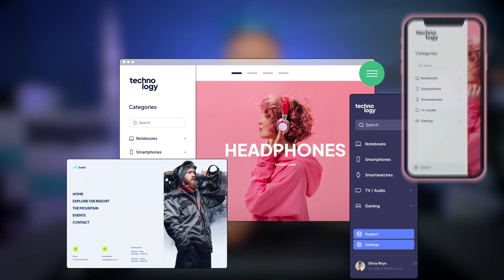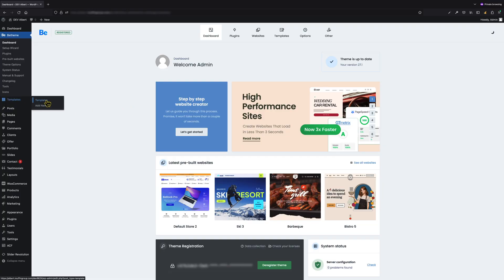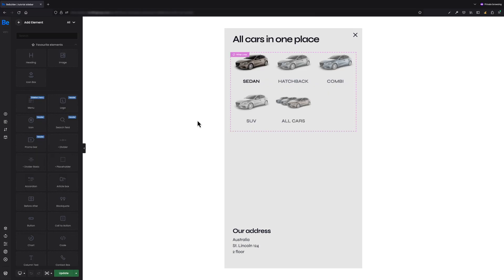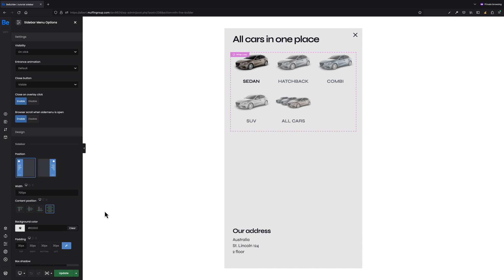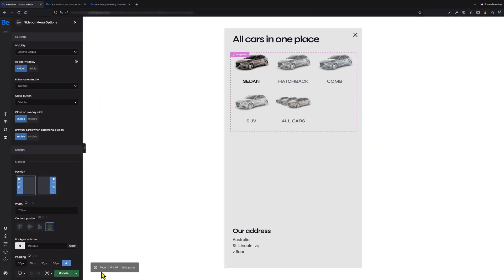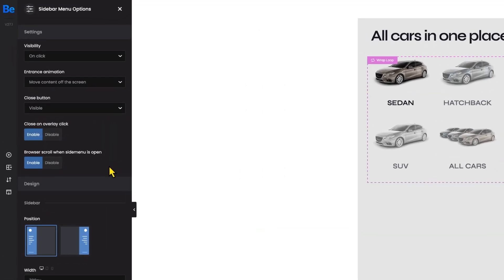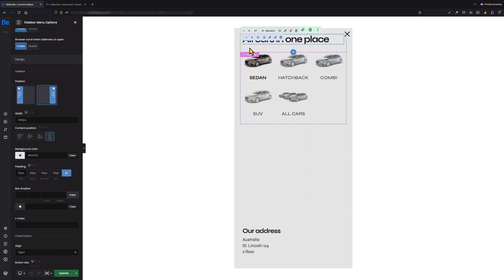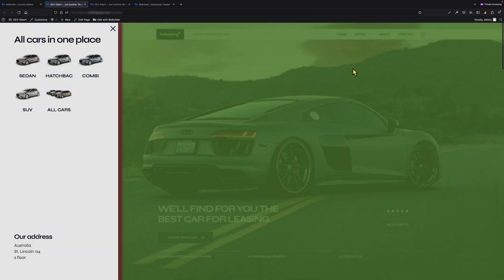Sidebar Menu & Vertical Header Builder [Introduction]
The ability to create side menus or vertical headers is a great addition that increases the possibilities of the builder. With the help of this feature, which we added in version 27.1, you will be able to create various layouts of both side menus (sliding, always visible) and vertical headers. It is worth noting that the sidebar menu can be created separately, adapting directly to various devices such as desktop, tablet or mobile.

In this video, I would like to take you and tell you about the options that are available in our latest tool, Sidebar Menu Builder (personally i call it sometimes Vertical Header builder interchangeably what you will soon find out). It's worth mentioning that Sidebar Menu Builder is based on well known BeBuilder what means that you can use any of its elements in sidebar. This is certainly a nod to those who do not like to be limited in any way.

Timecodes
0:00 Intro
1:42 Creating Sidebar Menu Template
2:11 Building Sidebar Menu in BeBuilder
3:19 Sidebar Menu Options
8:55 Outro